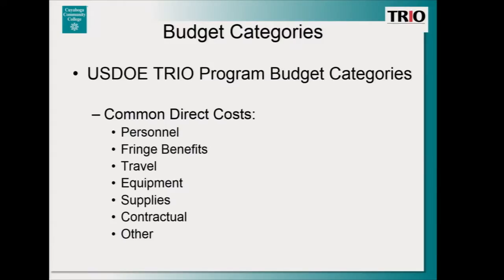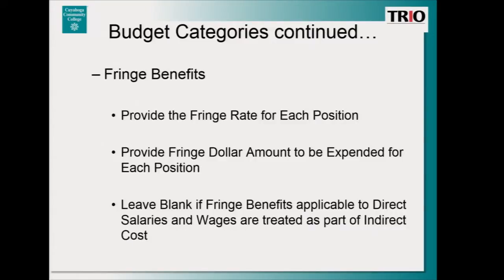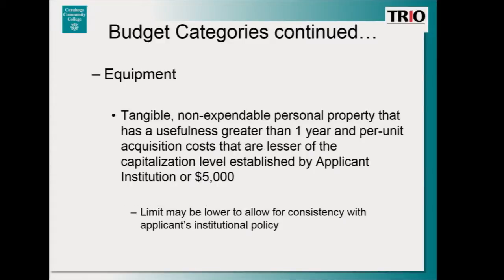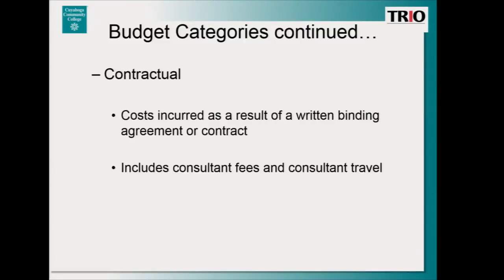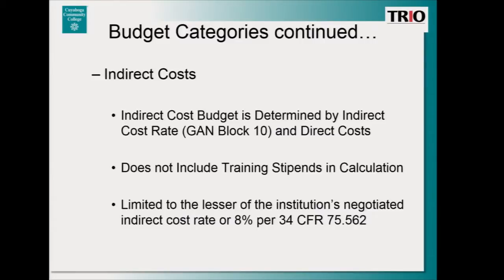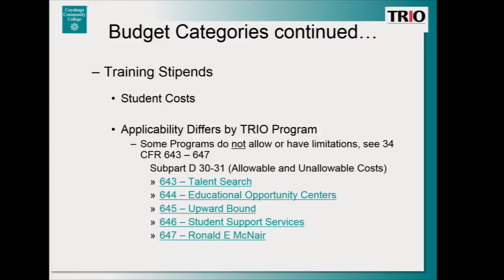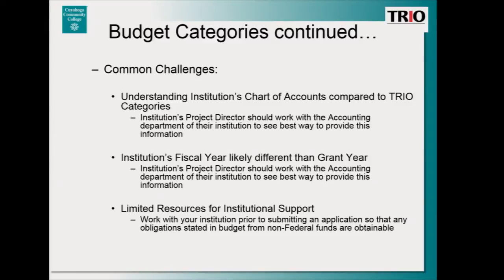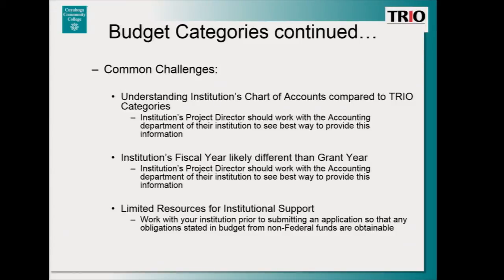Budget 1 V2